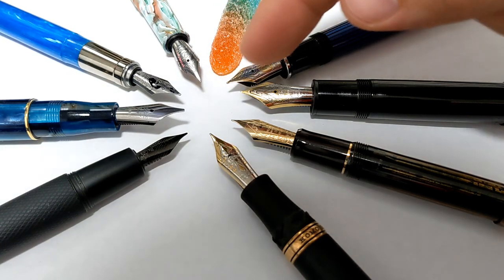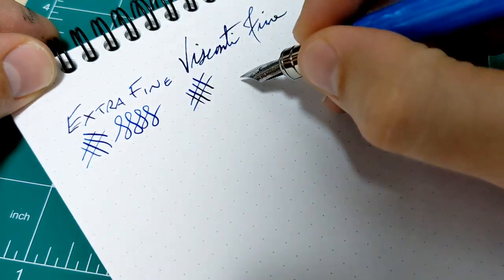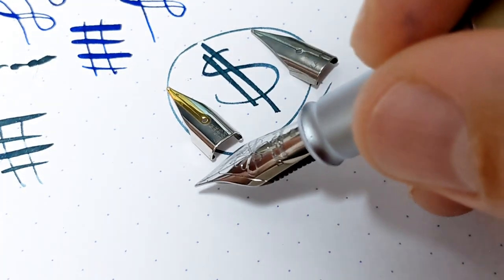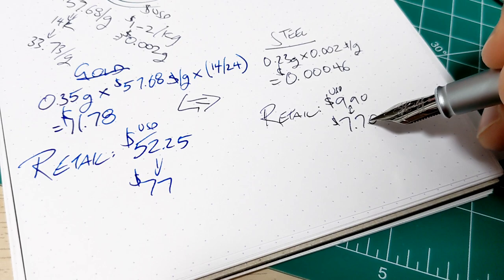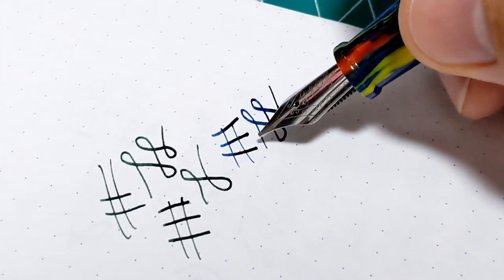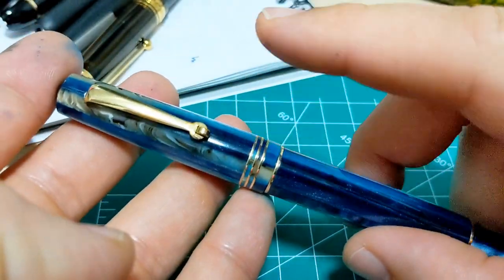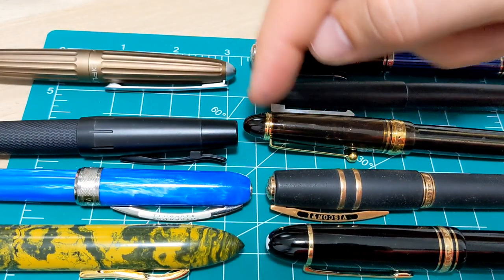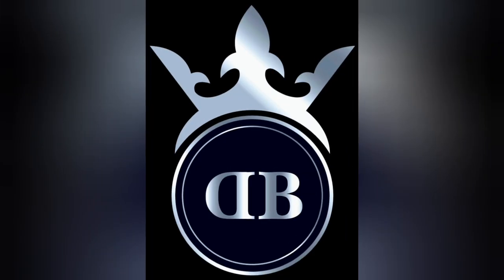Are Gold Nibs Better Than Steel?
Here I run through my thoughts when it comes to Gold VS Steel nibs.  For many pens getting a gold nib also gives upgrades to many other parts of the pen as well.  For many gold nibs the difference is marginal (either way), but for others the difference is huge.  I enjoy a great steel nib, and they can outperform many gold nibs.  But a gold nib done right, is on another level.